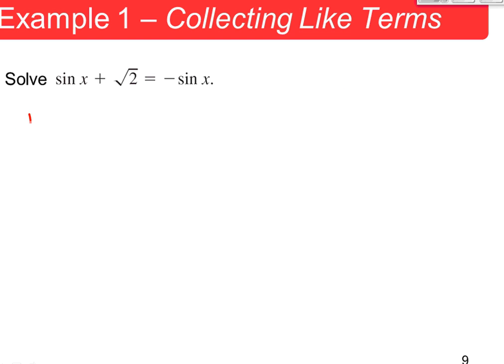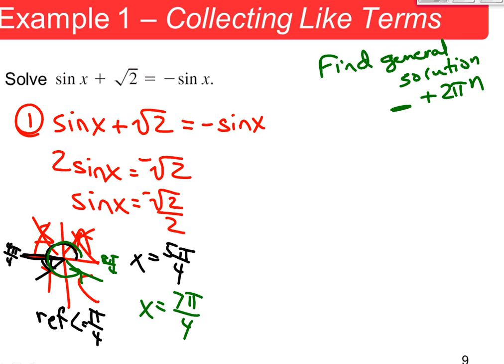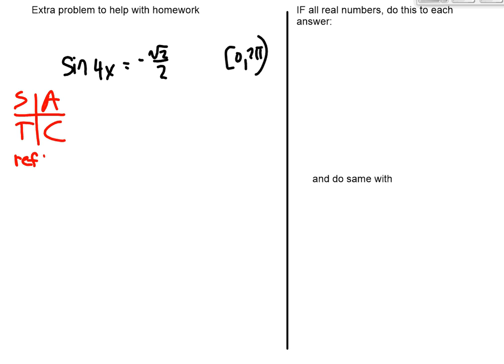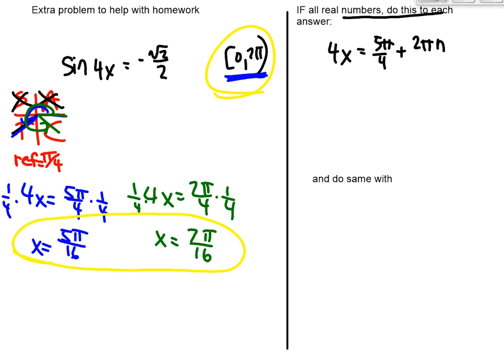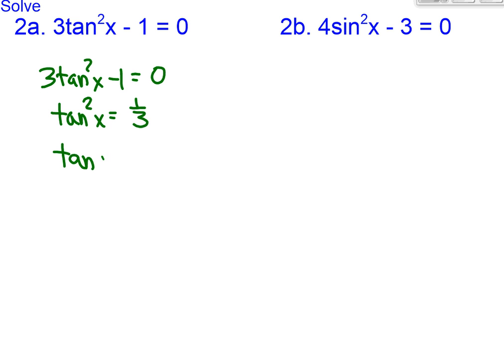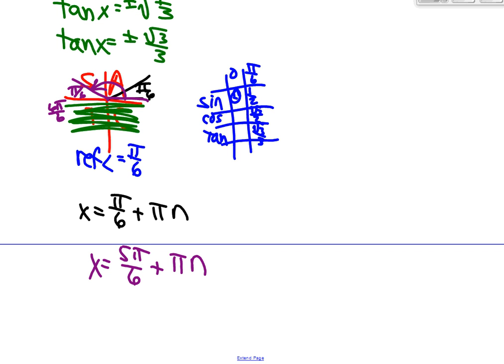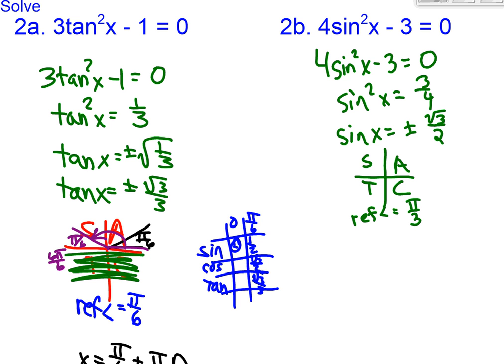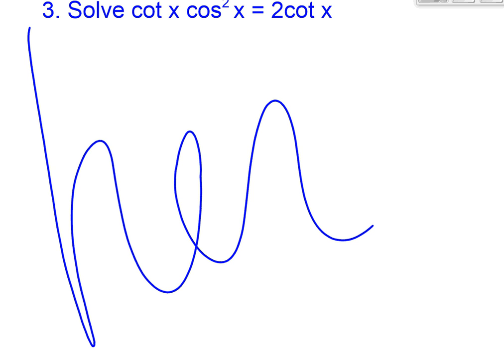PreCalc 5 3 Part 1 Mon 1 29 18